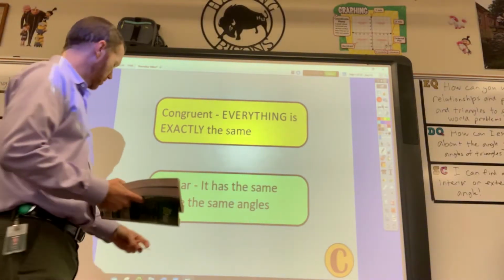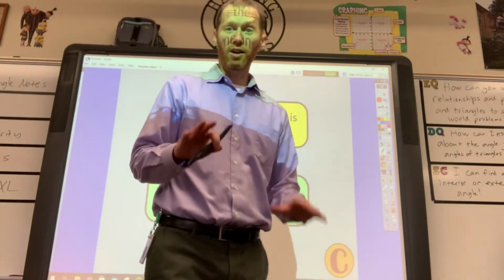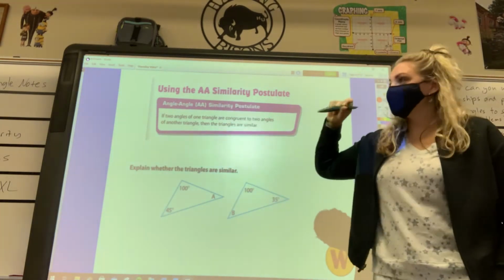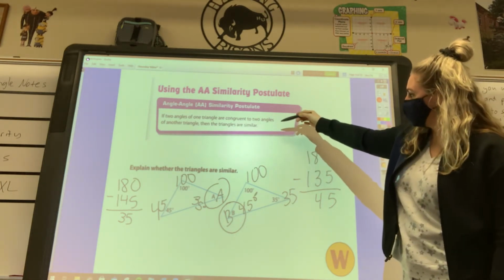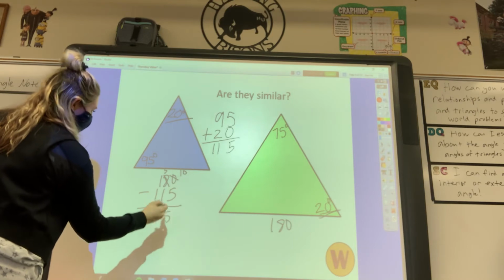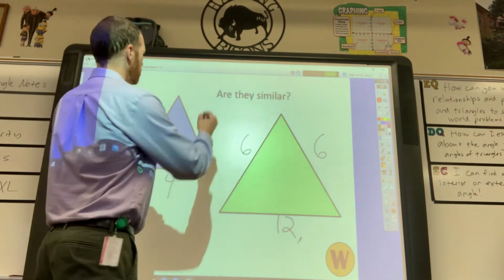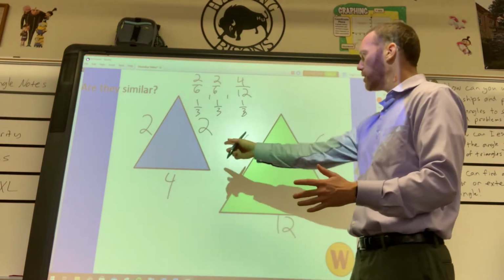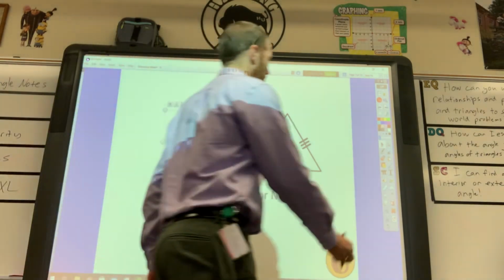Math 8 TSMS similar triangles